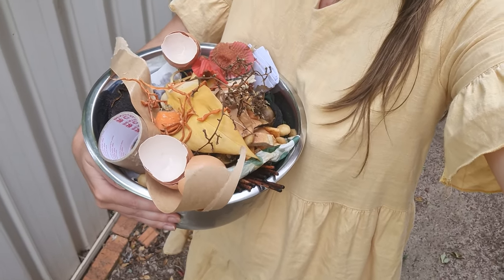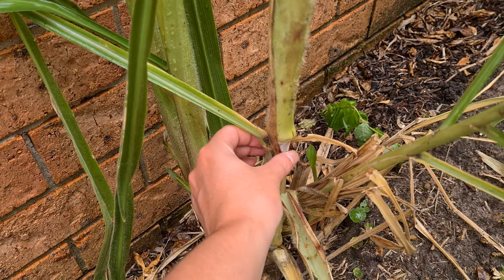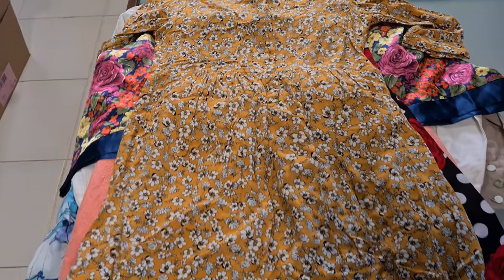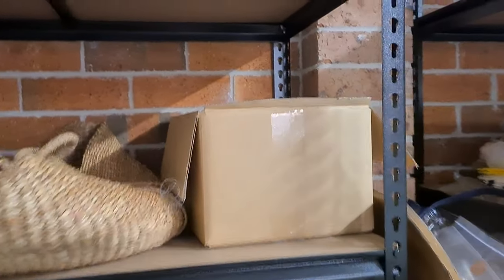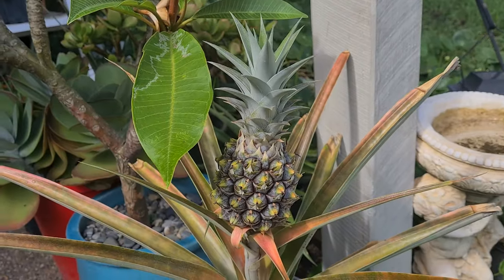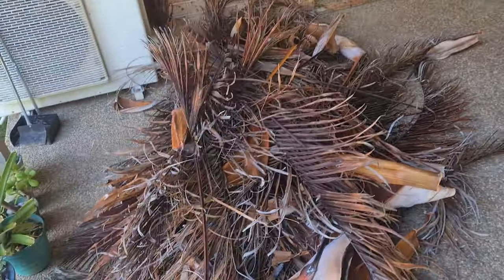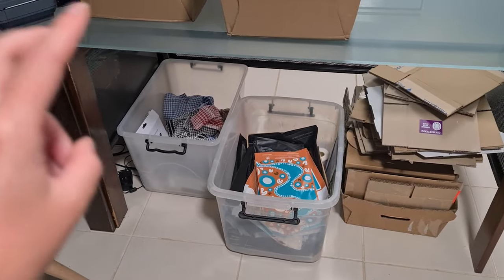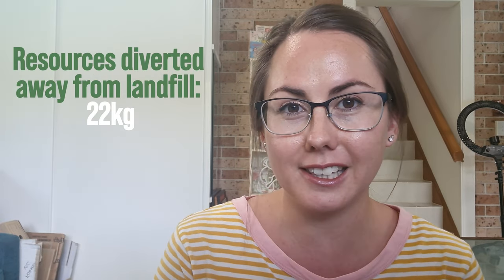Photography Tips For Your eBay Listings - Week 39 Vlog | Reselling Full Time In Australia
Photography Tips For Your eBay Listings
Week 39 Vlog | Reselling Full Time In Australia

👉 I sell secondhand and new items online in Australia! Supporting charities, diverting things out of landfill and helping out Mother Nature.

Items I use and recommend:
📸Lighting Kit
📦 Compostable Sellotape
🖨️ Dymo label printer

👗 eBay store:

Get $10 credit - Use code ECOAUSSIE when you sign up!

💙 I acknowledge the traditional custodians of the land on which I work and live, the Gathang-speaking people (Worimi and Biripi) in the Barrington Coast region, NSW, Australia. I pay my respects to Elders past and present and honour those whose culture and customs have nurtured and continue to nurture this land.